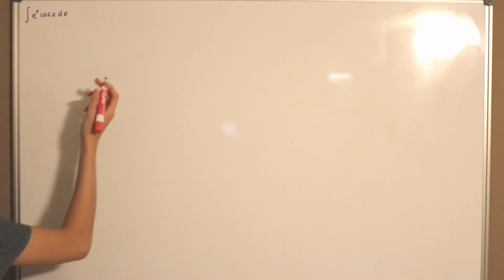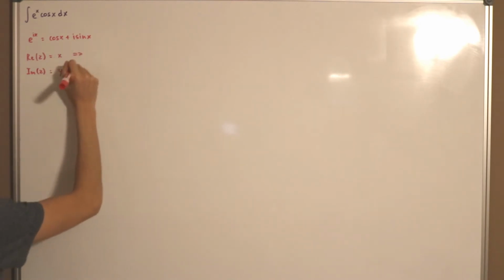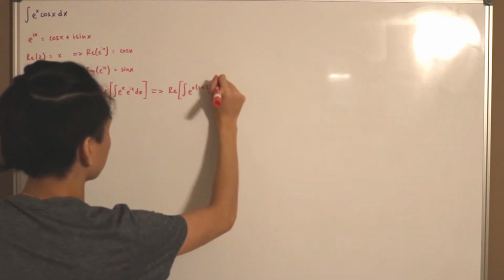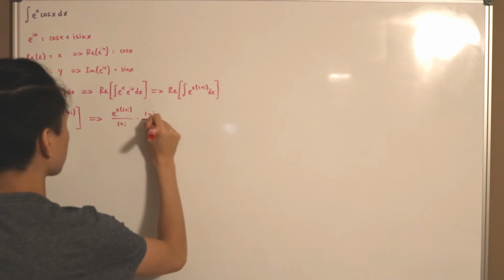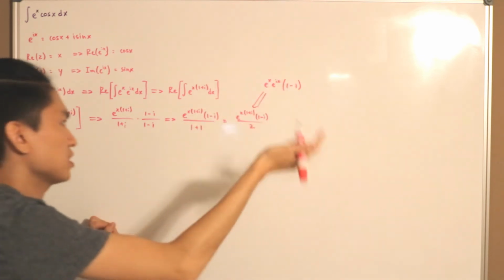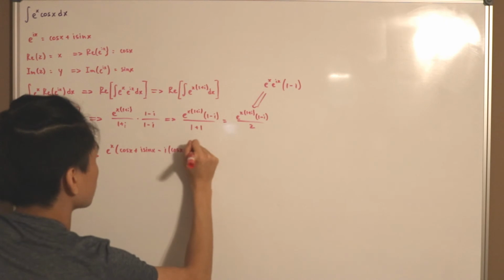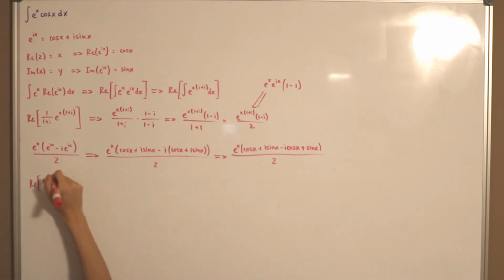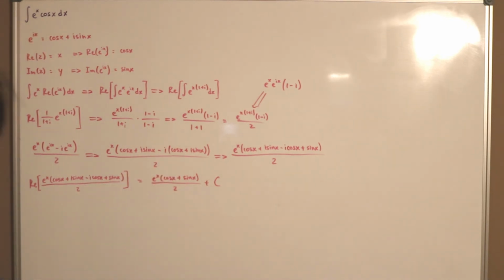Integrating a Calculus II Indefinite Integral....but with a twist!